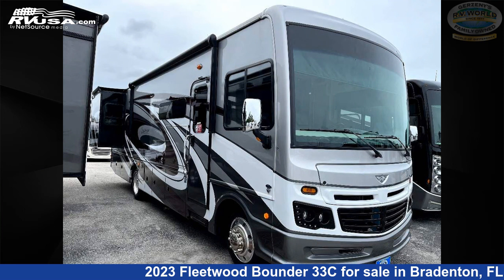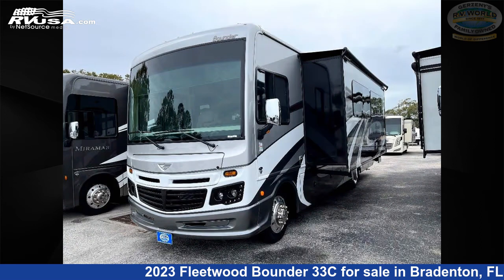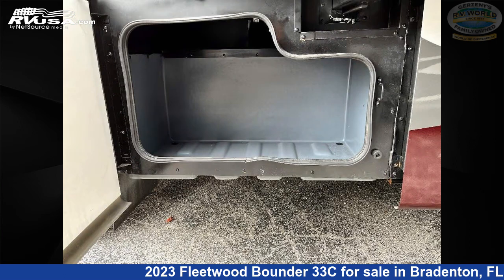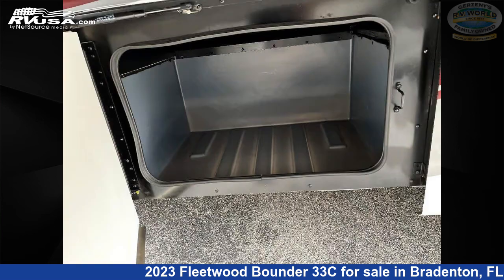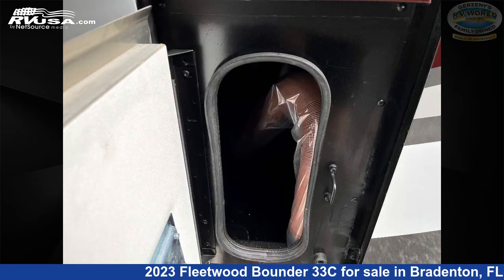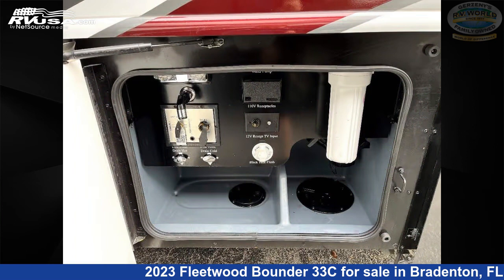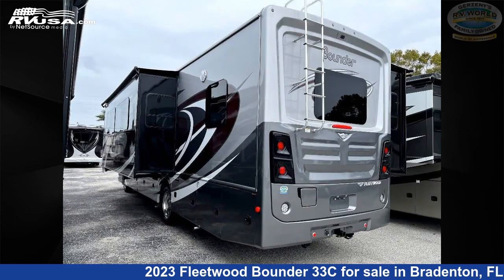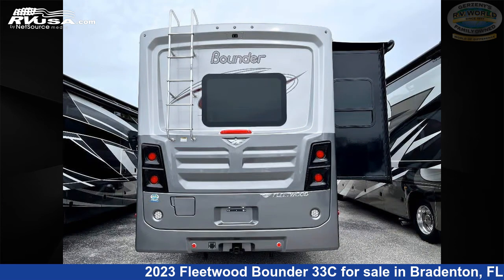Wonderful 2023 Fleetwood Bounder 33C Class A RV For Sale in Bradenton, FL | RVUSA.com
This 2023 Fleetwood Bounder 33C is a Class A RV. It is located in Bradenton, FL 34208 and is offered for sale by Gerzeny's RV World of Bradenton. This New Fleetwood Is 34' 0" in length . This 2023 Fleetwood Bounder 33C and is powered by a Ford engine.